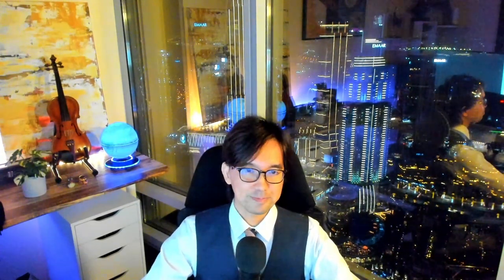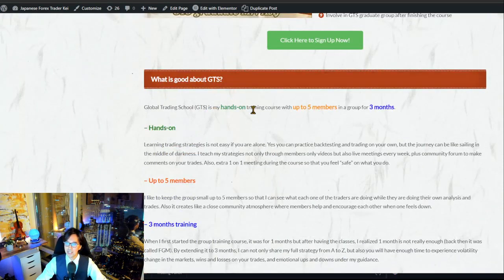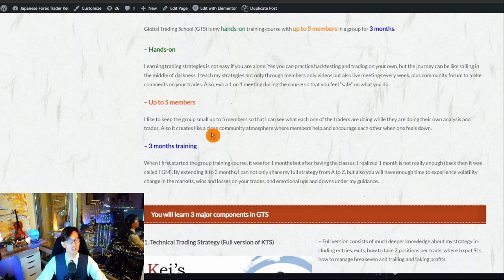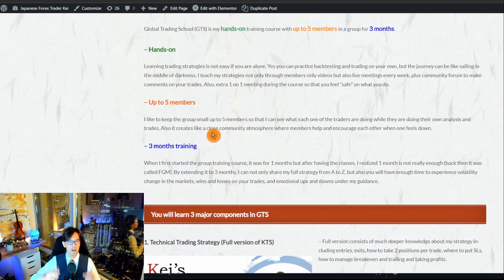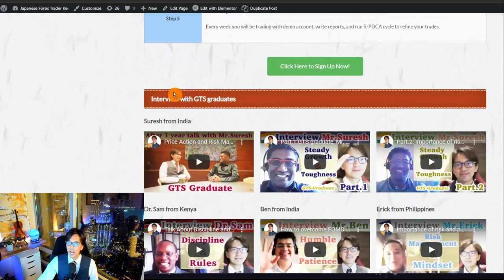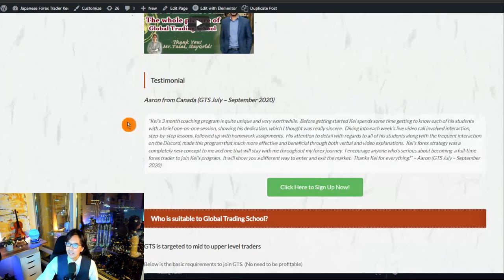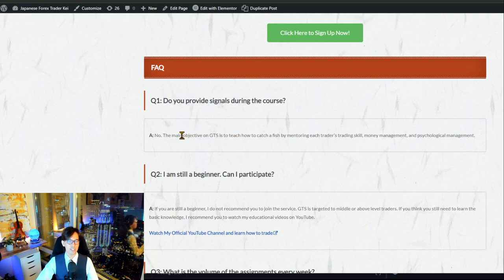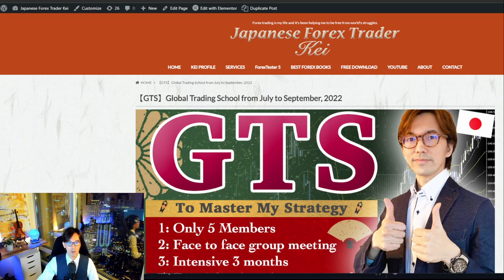Global Trading School (GTS) Course Overview